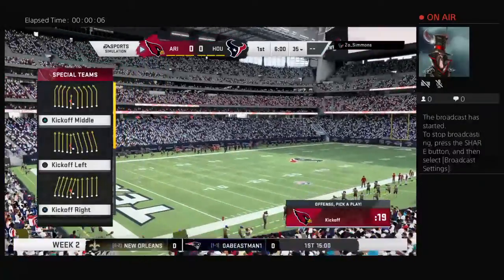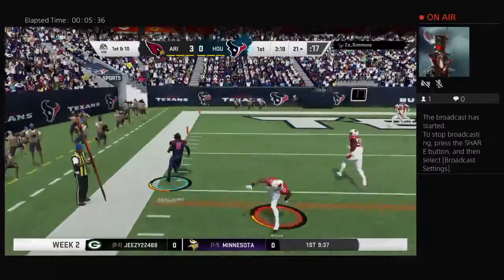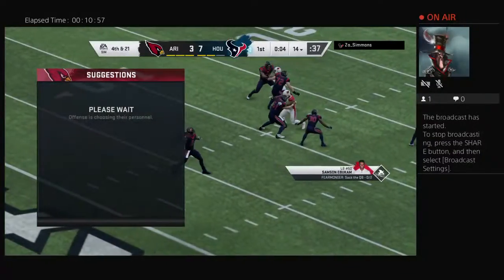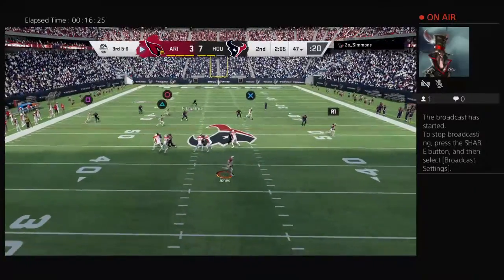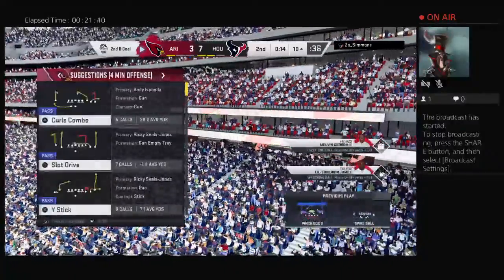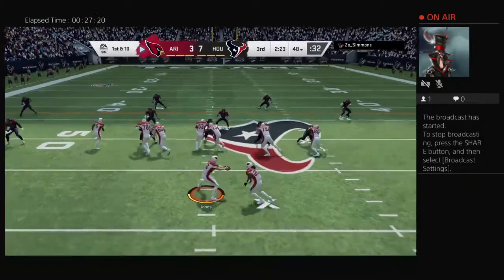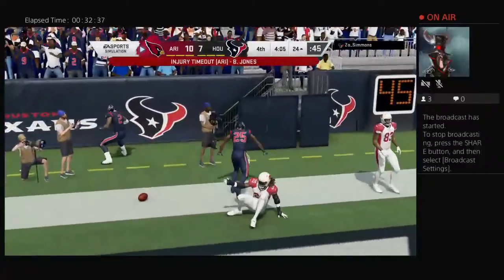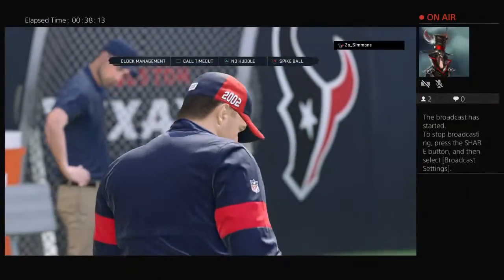DA_RAIN_MANN's Live PS4 Broadcast